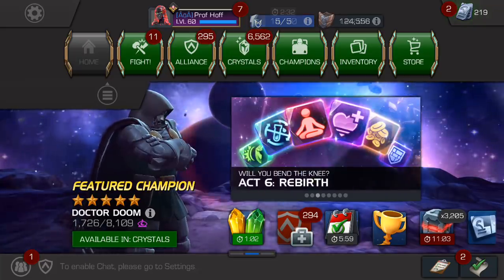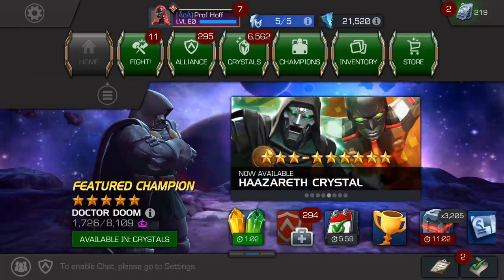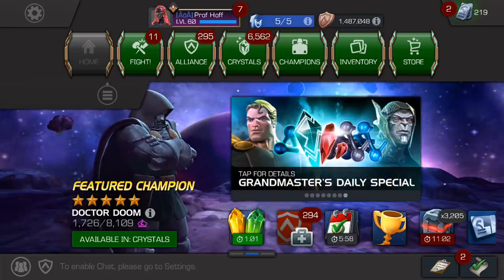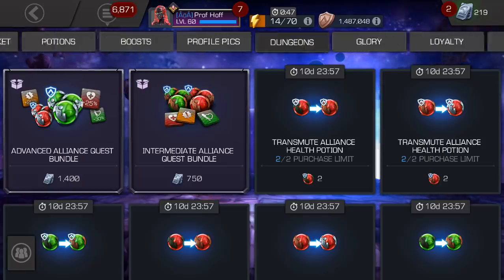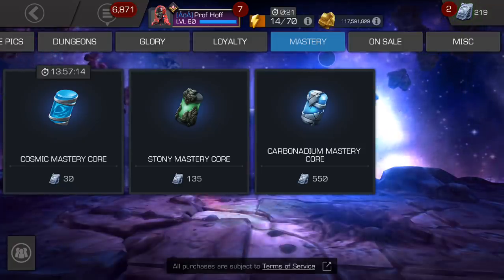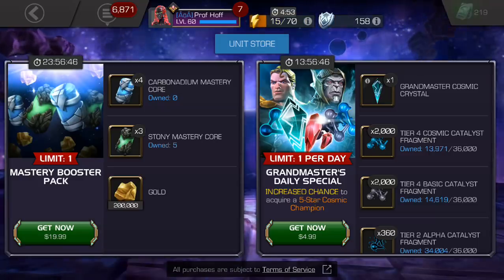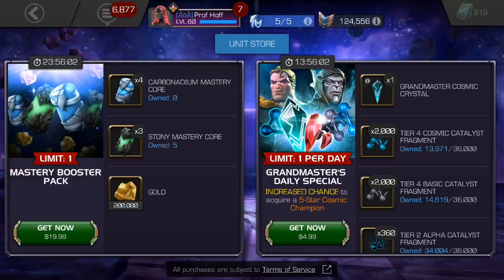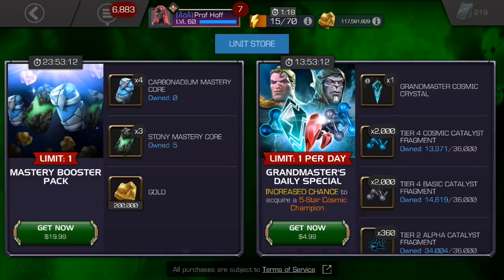The A+ Mastery Booster Pack Value Is Back!!